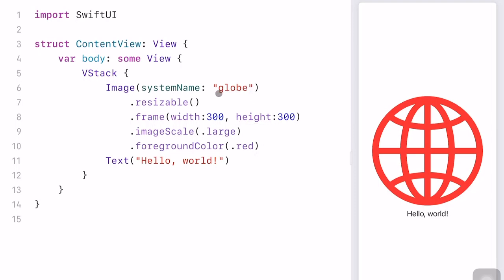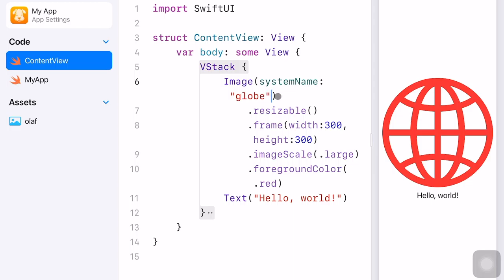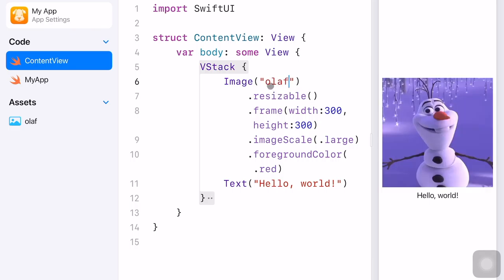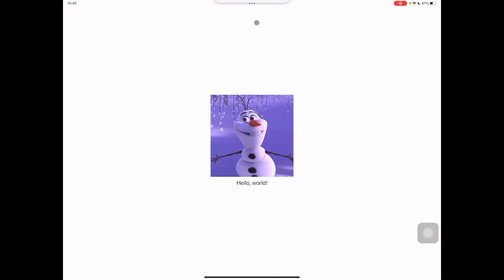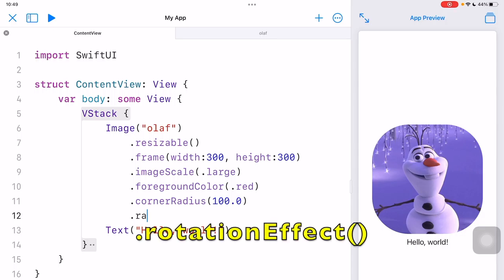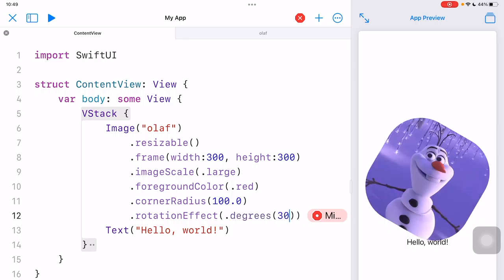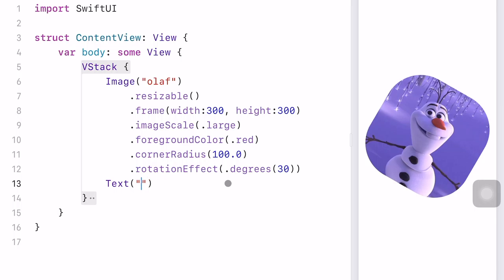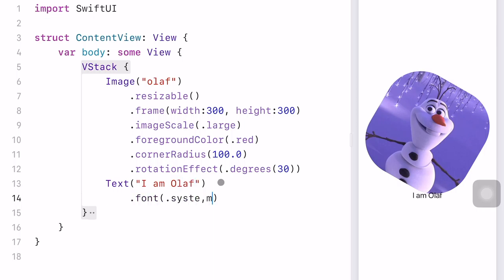Display Image Modifiers